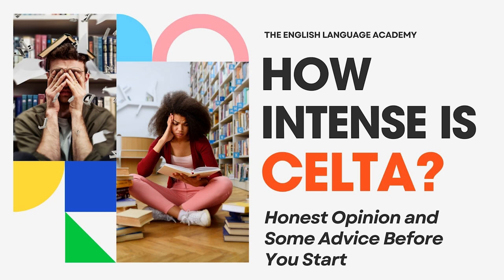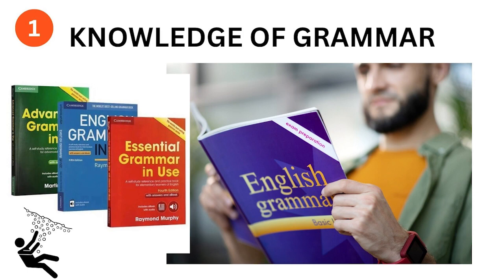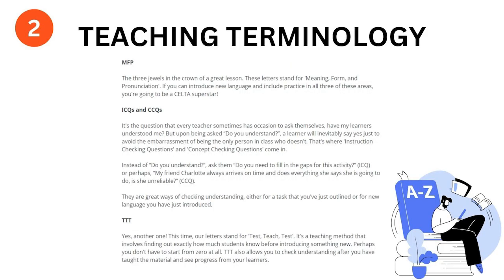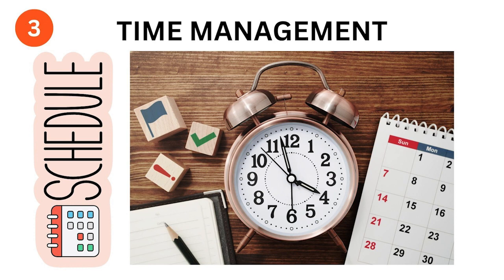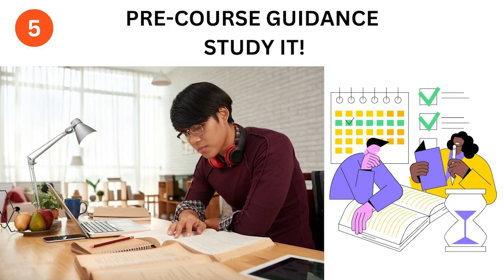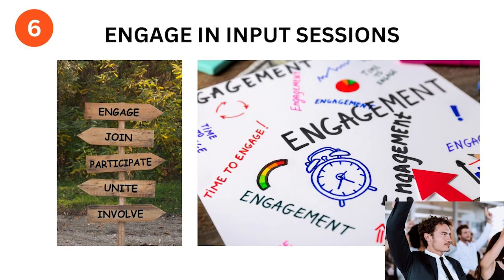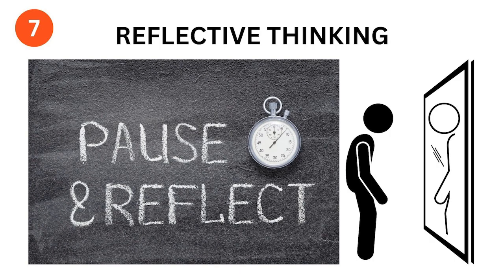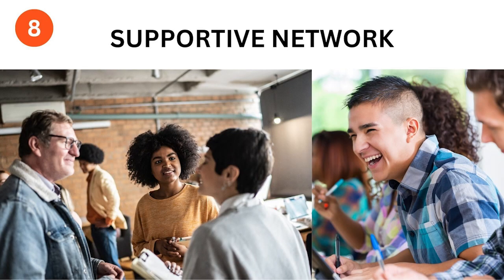How Intense is the CELTA course?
In this video I talk about my experience of CELTA, how intense it is and what you can do to hit the ground running.